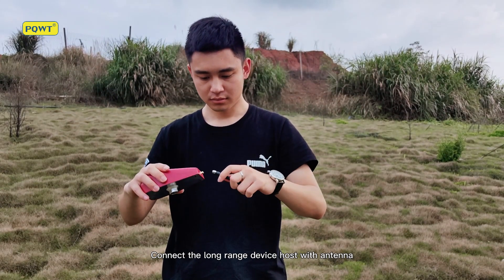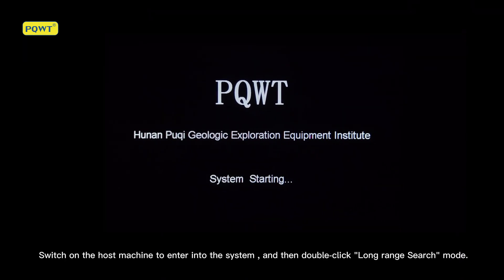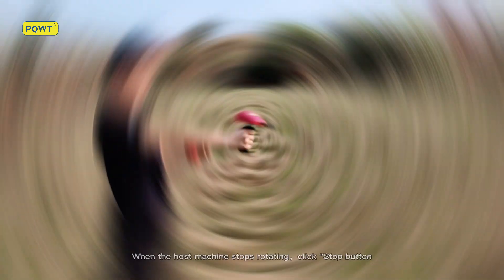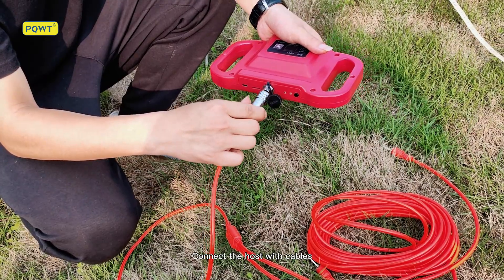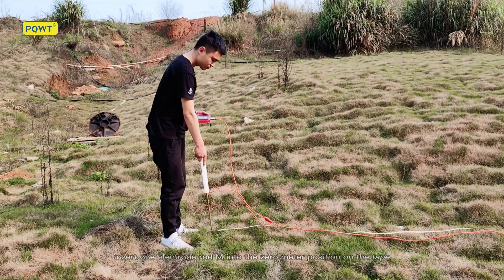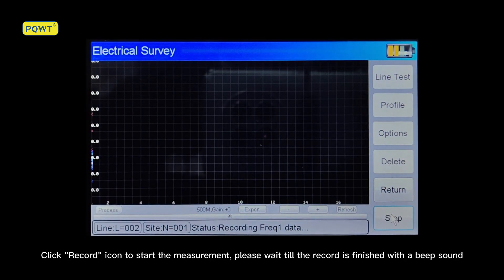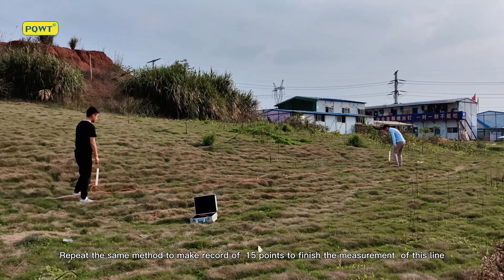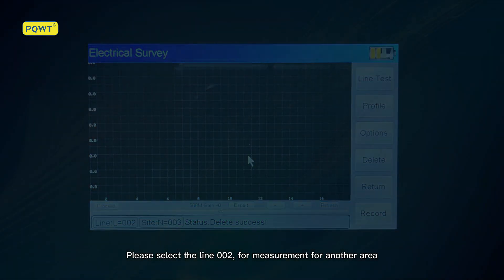NEW LAUNCH - PQWT TCM Long Range & Automatic Mapping Water Detector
@pqwtcs1603 Explore Deeper, Detect Farther with PQWT Water Detector
Features:
Dual mode: Long-range Search, Natural electric field frequency Survey
Dynamic display: The Long-range search Unit will collect and send data to the host machine immediately, and you can see the result on the host machine.
One-key Map Automatically: it can draw the curve map and profile map automatically
Data storage: geological curve map and profile map of more than 999 survey lines can be stored, which is convenient for exploration report making.